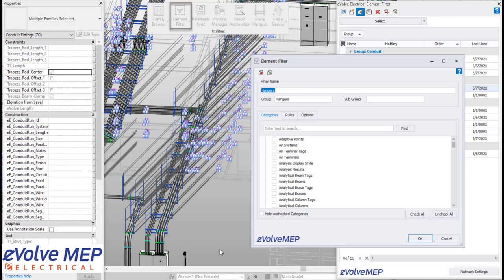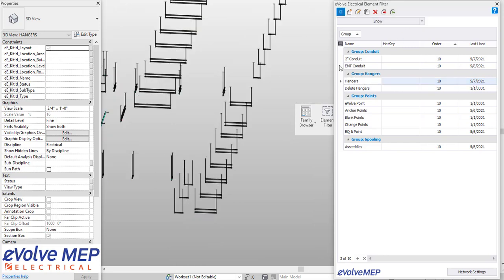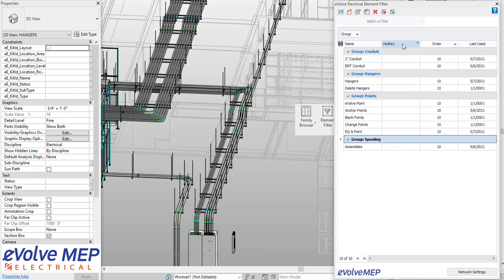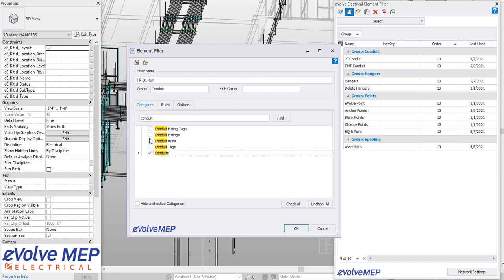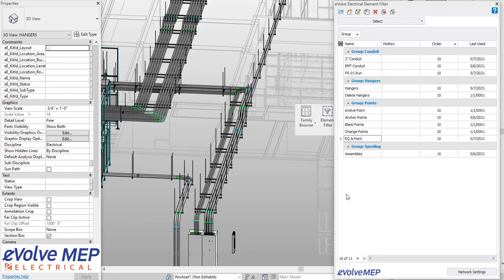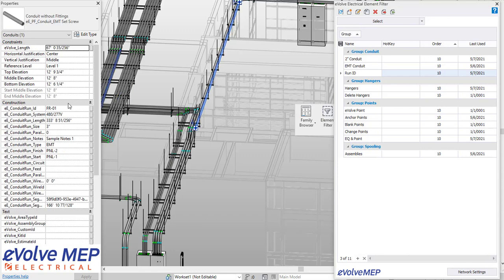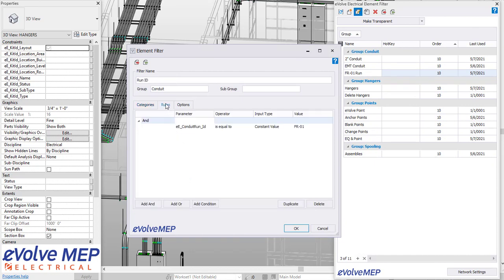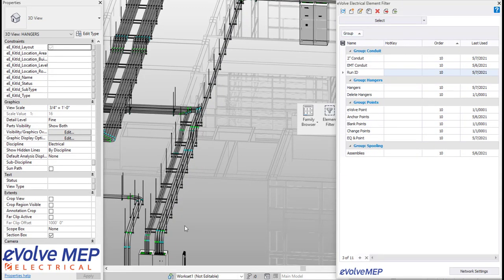eVolve Electrical - Element Filter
eVolve Electricals' Element Filter tool is very powerful to be able to select, isolate, isolate temporary, show, hide, make half tone, and make elements transparent based on rules that you define. You can define rules that are applied to multiple categories or very specific incidents of an element.

▬ Social Media  ▬▬▬▬▬▬▬▬▬▬▬▬

▬ Strategic Partner  ▬▬▬▬▬▬▬▬▬▬▬▬

Applied Software, a full-service premier systems integrator for the AEC, MEP, fabrication and manufacturing industries, is on a mission to transform industries by empowering our clients and championing innovation with real-world expert consultants. With a broad range of world-class solutions, services and training, Applied has been helping clients achieve a competitive advantage since 1982.